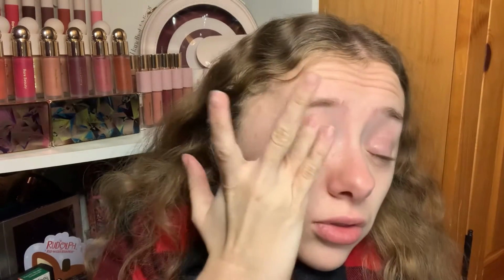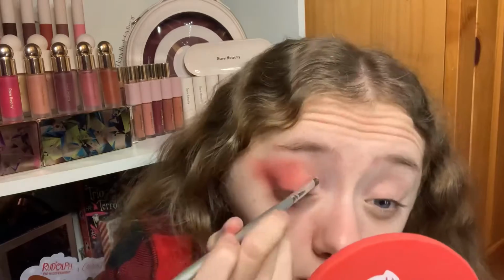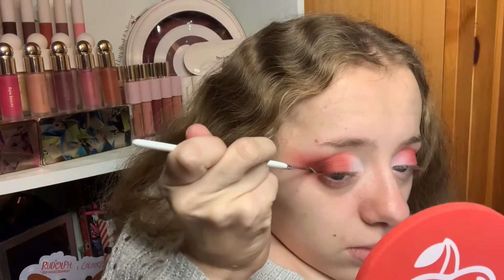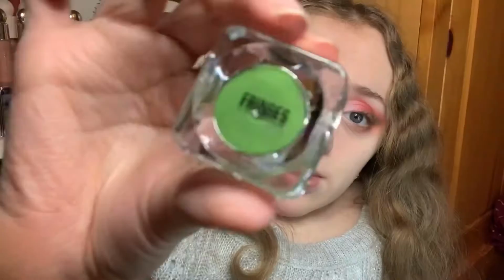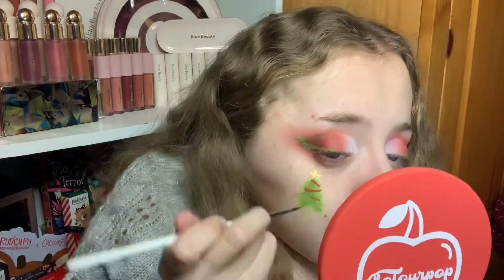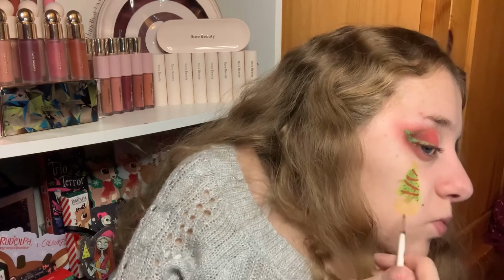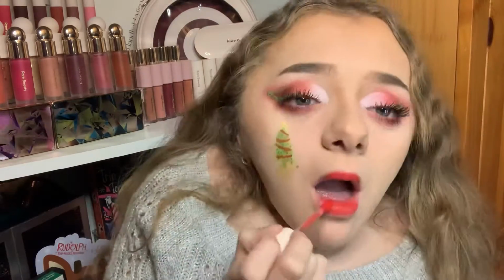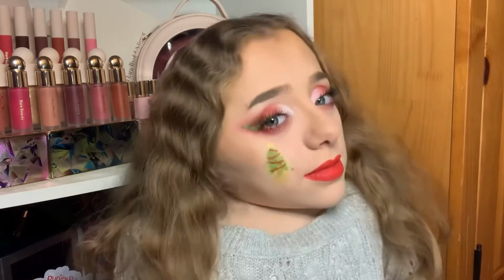Creating an Easy Holiday Look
My name is Kelsey Dworchak and in recent years, I’ve discovered my love and passion for makeup.

I was born with a rare bone disease known as Osteogenesis Imperfecta. Basically, it means my bones break very easily due to the lack of collagen. I grew up having to find new and creative ways to do things. I’ve always had to think on my feet and be careful of everything. In simple terms, I have limitations.

There’s nothing wrong with these limitations and I have them set for myself because I don’t want to break a bone. I mean…it’s extremely painful, so avoiding that pain as much as possible is definitely a MUST.

However, these limitations become annoying and I do wish that these didn’t exist, which is why I started makeup. While creating looks I get to be creative and have fun. I get to forget about my limitations. With makeup there are no limitations, you really get to do what you want and create the looks you please.

When creating these makeup looks, I’ve heard people say “I wish I could do that” With these videos I hope to help people become more confident in makeup, as well as, become more confident in themselves.

I want to create a space where we can talk freely and just have fun with makeup!

I’m not like every other makeup artist who barely explains and just expects people to know how to do it. I take you through all the steps of creating the look.

I’ll create looks that you will want to see. Staying in for a movie night with your friends and need the perfect look? I GOT YOU! Want to create a look that pops or makes everyone look at your beauty? I GOT YOU!

Doing makeup is one thing, but I love having fun with it and getting to express myself. No, I’m not the most talented makeup artist out there, but I’m REAL. I’m a real person growing my skills and becoming who I am as a person.

Let’s grow our skills together and most of all have fun creating looks! This life is too short to not have fun and live it.

I’ve created this channel in honor of my little brother Torin, who’s life was taken back in 2019. He told me to pursue my dreams even if other people do not understand what or why I’m doing it.

This is my dream, I want to help other people find their skill and love for makeup and creativity!

In today’s video, we will be creating a holiday look. It’s super quick and super easy just in case you were looking for a fun yet festive look to show when you’re at Christmas or holiday parties!